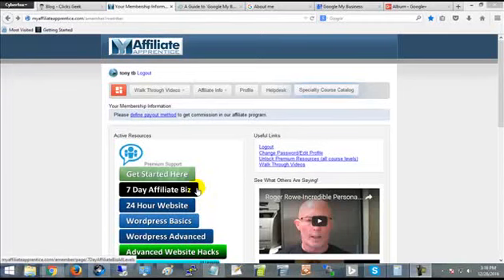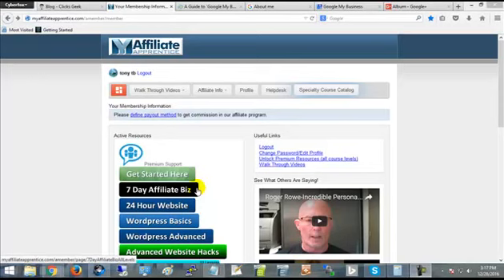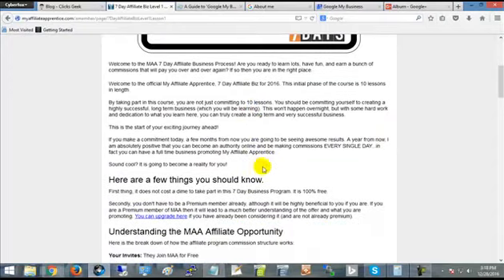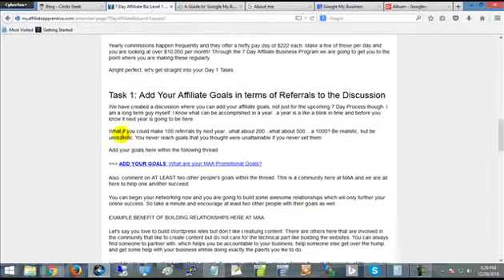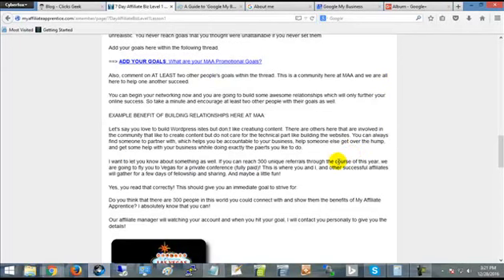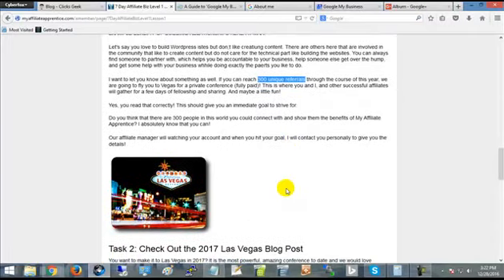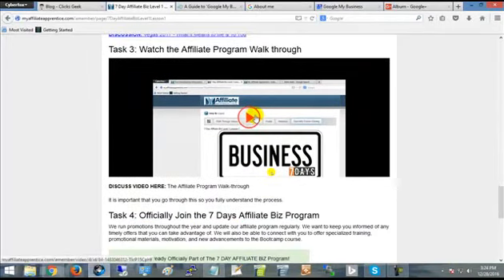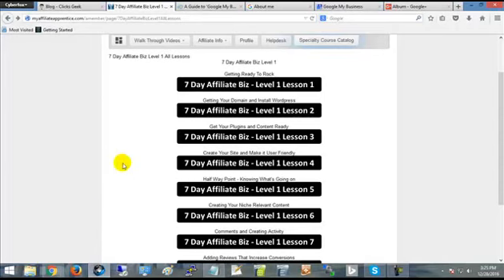7 Day Affiliate Biz Lesson 1 Intro-My Affiliate Apprentice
7 Day Affiliate Biz Lesson 1 Intro-My Affiliate Apprentice

7 Day Affiliate Biz Level 1 Lesson 1

7 Day Affiliate Biz Level 1 Lesson 2

7 Day Affiliate Biz Level 1 Lesson 3

7 Day Affiliate Biz Level 1 Lesson 4

7 Day Affiliate Biz Level 1 Lesson 5

7 Day Affiliate Biz Level 1 Lesson 6

7 Day Affiliate Biz Level 1 Lesson 7

7 Day Affiliate Biz Level 1 Lesson 8

7 Day Affiliate Biz Level 1 Lesson 9

7 Day Affiliate Biz Level 1 Lesson 10